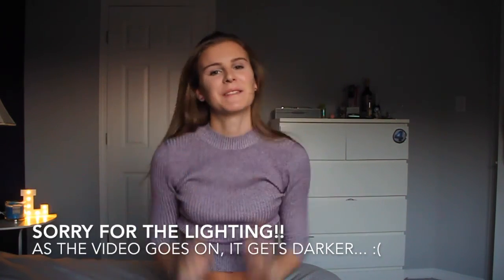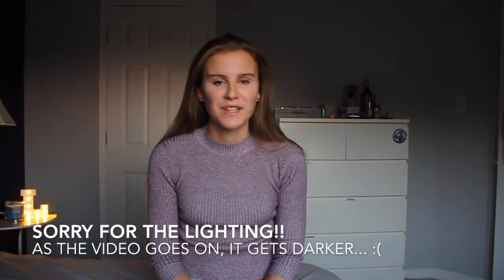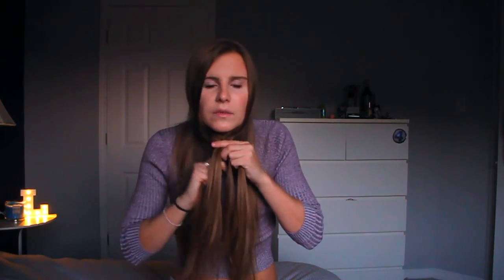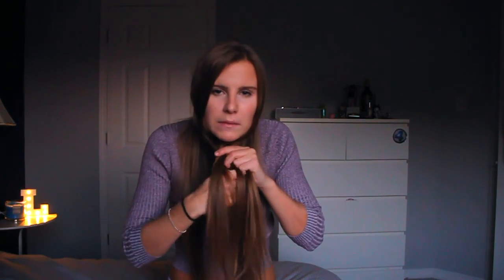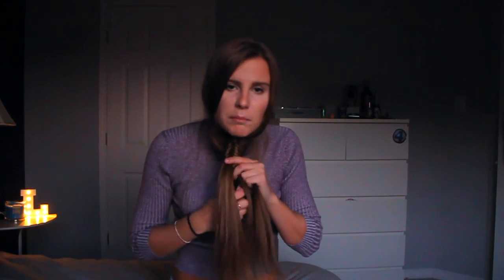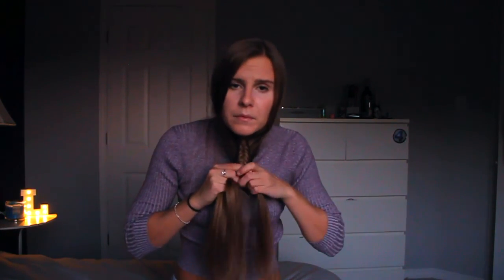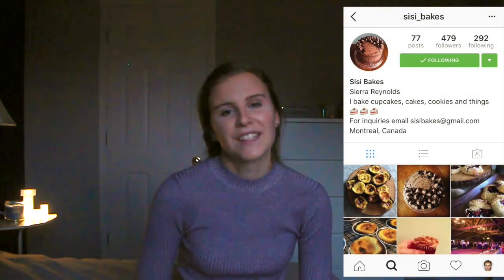Reversible Fishtail Braid // LauBou22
Hey Guys!!!

Long time eh? :)

Here's my try-it-out Tuesday with a reversible fishtail braid, recommended to me by my dear friend, Sierra. AKA Sisi bakes: @sisi_bakes on instagram! go follow ;)

Let me know if there are hairstyles or makeup hacks or exercises or food recipes... anything you want me to try out for you before you go and try it ;) and if you do try out my ventures, be sure to tag me in pictures

Purple salt & pepper crop top from Forever 21

I also have an Instagram account just for my modeling stuff